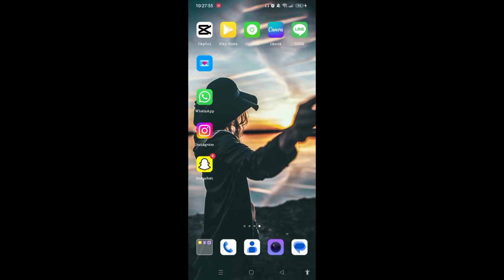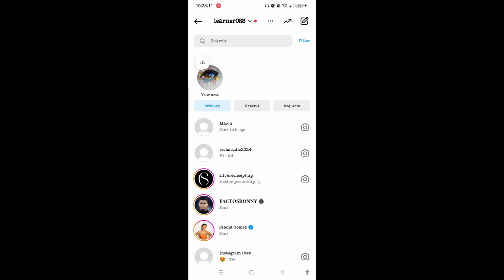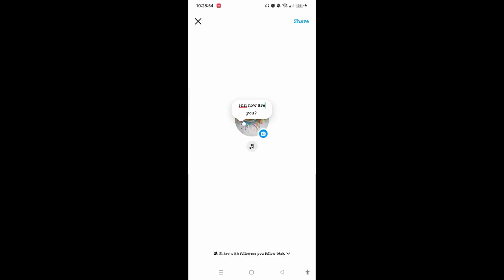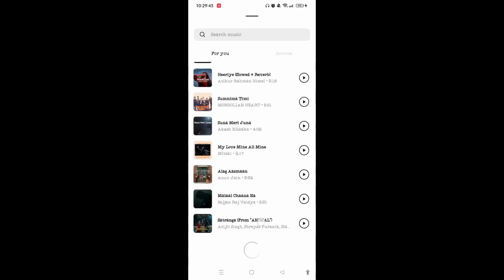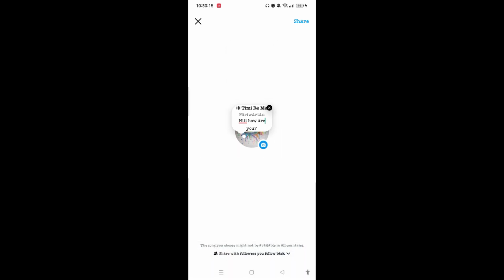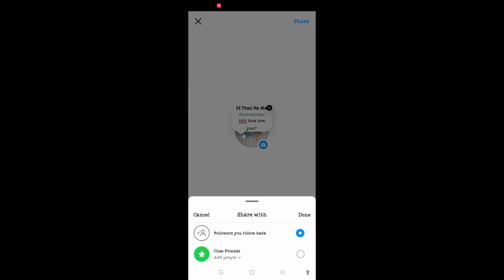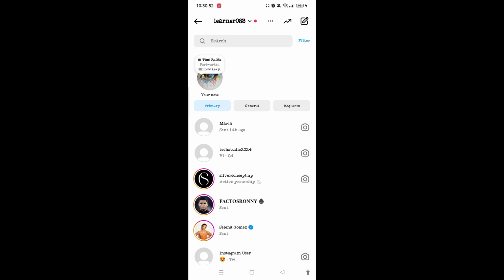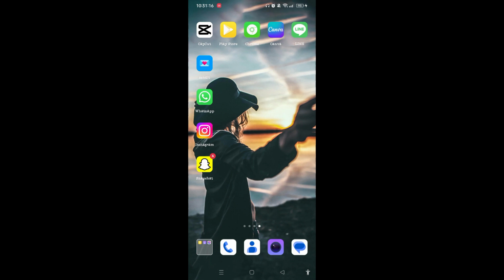How to Put Music on Instagram Notes?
Learn How to Put Music on Instagram Notes with quick and easy steps.
Spice up your Instagram Stories with the power of music! This Mad Tech guide will show you exactly how to add any song you want to your notes, creating captivating sonic experiences for your followers.